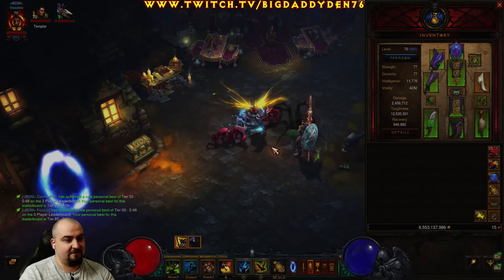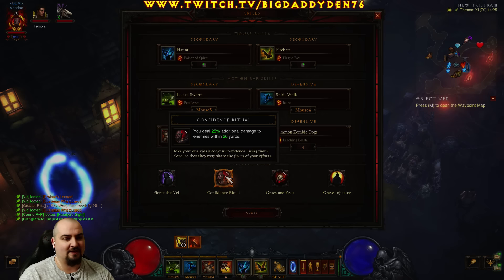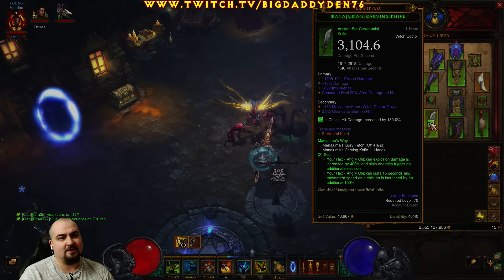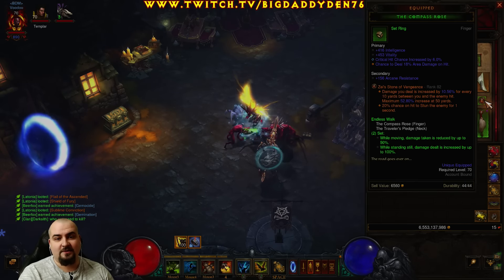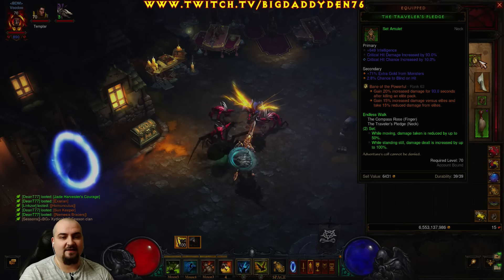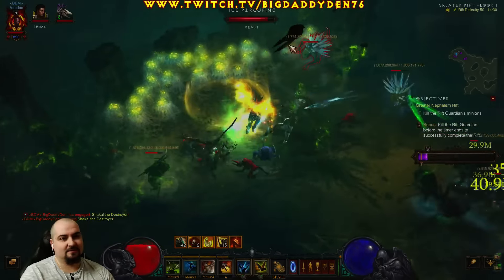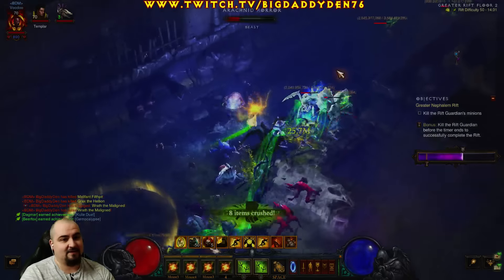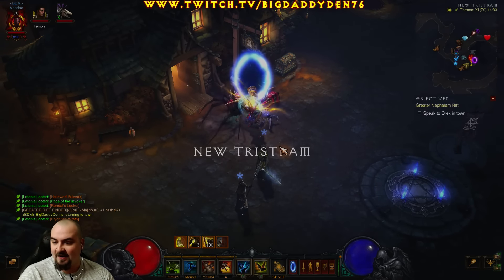Diablo 3 Locust Swarm Speed Key / Gem Farming Witch Doctor Build 2.4.3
Classic Locust Swarm WD Build finally viable for speed farming!